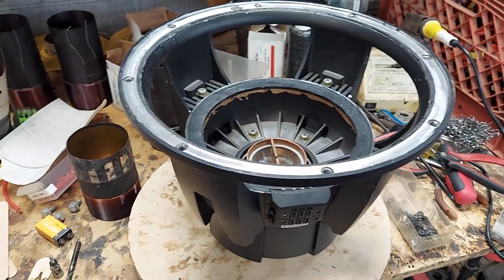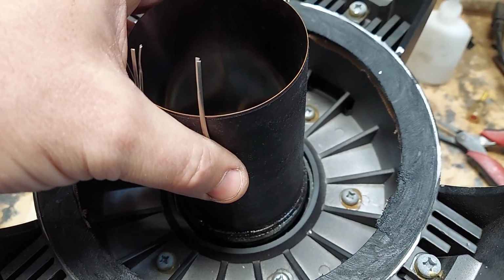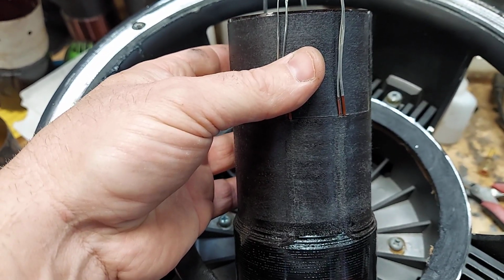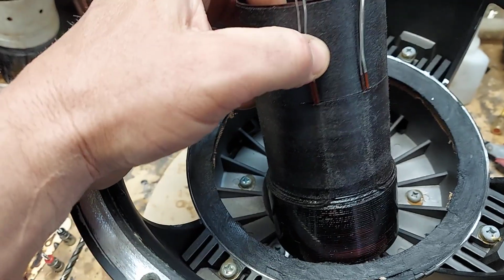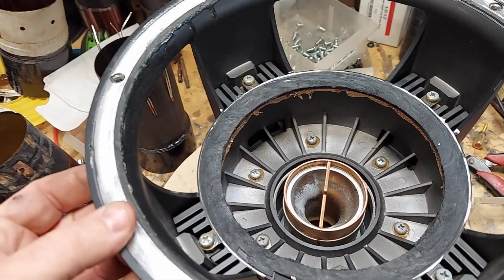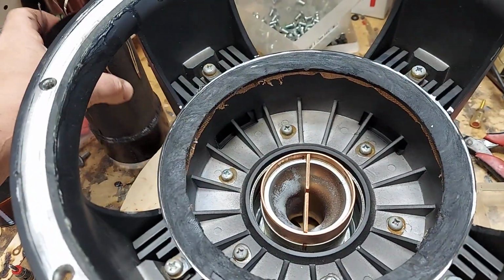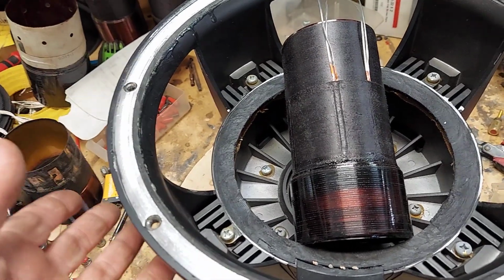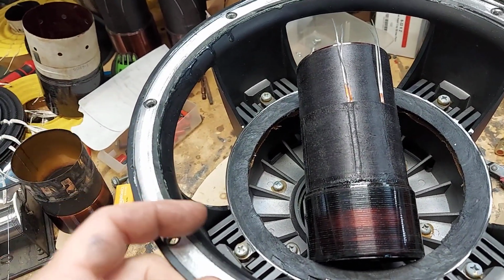12" Alpine Type X newer black version. maximum BL product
Support Robot:

Carbon and glass fiber 180mm caps are only $25 each shipped for the first one and $20 each after that.

Get $10 off the 12" Johnny 5 cones when you get a cap! (Cap is $25, cone is $35),

Only $50 shipped on the pair.  (One 180mm cap and one 12" cone)

Text me direct for old PPI / Precision Power, Phoenix Gold, Orion power and speaker plugs. 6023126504 TEXT ONLY

Hard Times Pro aka "Dealers Only", from BlackJack Audio glass fiber coaxials.
3yr warranty against defects.  Rubber surround and swivel metal tweeter.  100uf Bass Blockers also included.  Grills are also available for FREE on most sizes.

Just compare to Focal and flip, flip, flip your way to success!

3yr warranty against defects and we can drop ship direct to your client with your return address to keep The Underground... .Underground.

Priority Mail will be more.

3.5" pair $85
4" pair $90
4x6" pair $95
5x7" pair $165
5.25" pair $165
6.5" pair $165 Compare to Focal Flax
6x9" dual tweeters $185 per pair.

9 conductor 25' speaker wire with remote rolls are only $20 each shipped from me.

You can get them on Amazon for $25 shipped.

Copper / OFC Big 3 kits that you don't really need but here's a link for reference.

REMEMBER, ALL KITS FROM ME ARE CUSTOM MADE FOR YOU!!  YOU CAN SWAP OR ADD STUFF.

8ga OFC kits from ME are just $40 shipped (Hooker Brand)
or
On Amazon for $45 shipped

4ga OFC kits from ME are just $55 shipped.
or
You can buy from Amazon for $65 shipped.

0ga copper kits are $99 shipped from ME, ME, ME!

or

$125 from Amazon

Put me on The Moon!

Full bridge / Brazilian design amps with 3yr warranty!!!... Unlike Sundown and Wolfram's versions.
8k's are $600 shipped. - ONLY 1 LEFT!
5k's are $450 shipped. - ONLY 1 LEFT!

5400 wrms Korean designs are $600 shipped with 3yr warranty! - only 2 left!

I never want to compromise my freedom of speech for payouts from Google. That means I will not monetize these videos. So, if you want to support me / us, there are other ways to do it. And that way you get to hear me say curse words. "Just let'em roll, motherfuckin' shit, god damn asshole."

Simply use this link and apply for a Discover card.

(Evil banks: Angry Bank as seen in, "How To Make A Movie The Movie dot com", and of course the usual suspects, Bank of America, Chase, Citi and Wells Fargo.  Seems like US Bank is also on the evil crew).